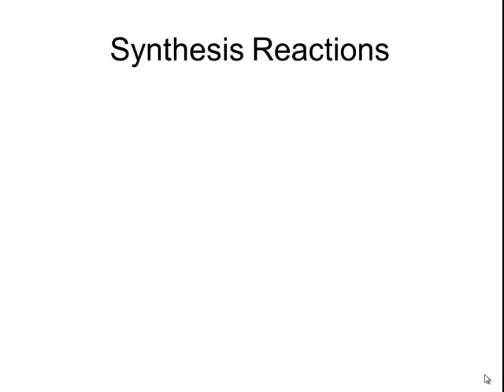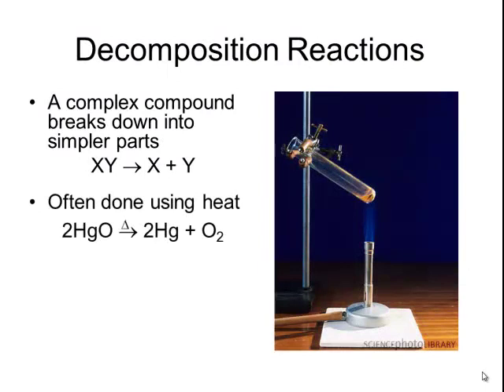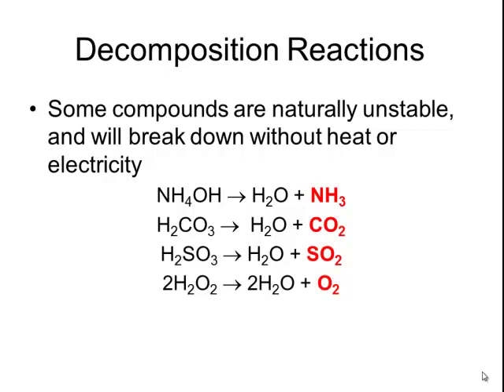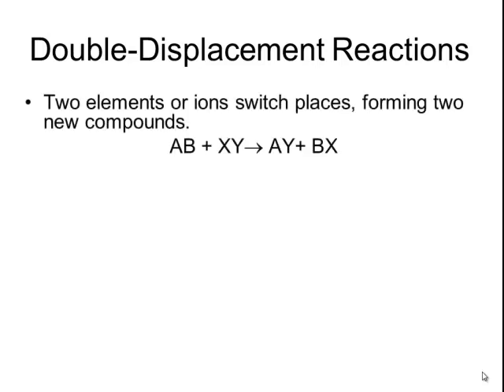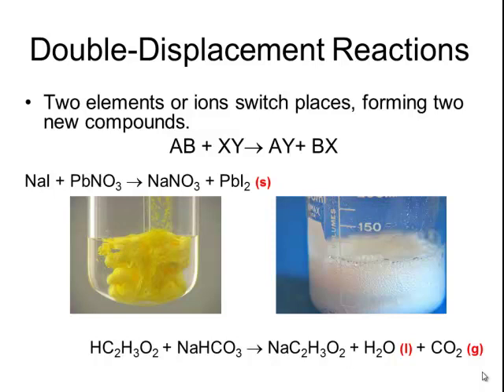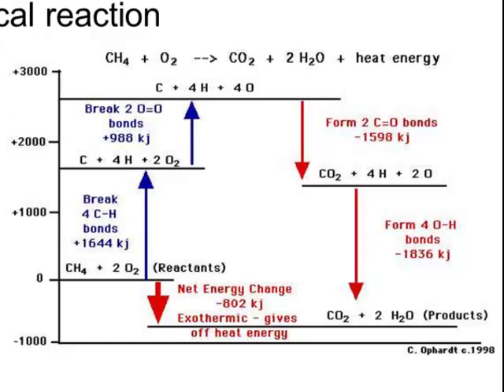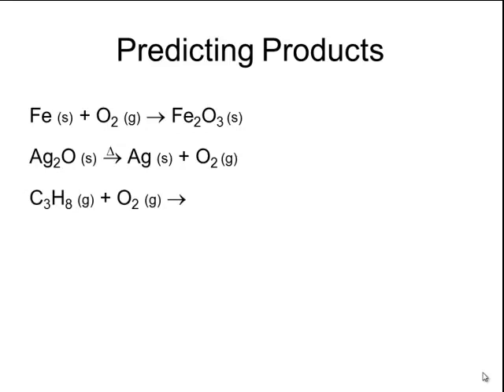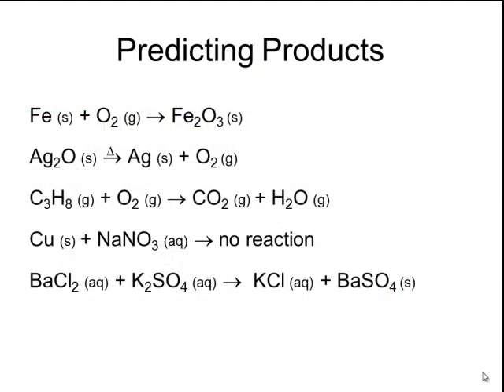Reactions 8.2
A description of the basic patterns of chemical reactions as well as predicting products of chemical reactions and determining reaction energy using bond energies.